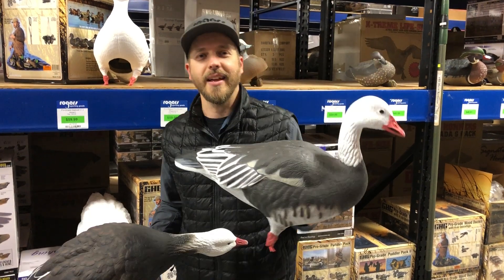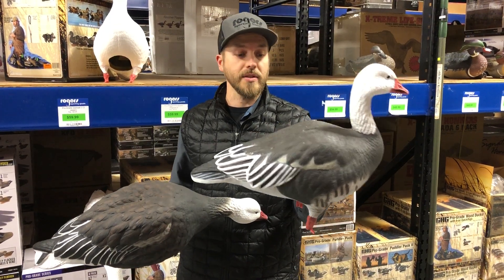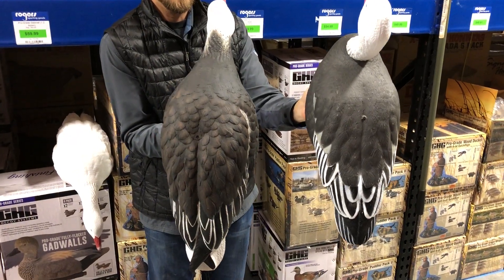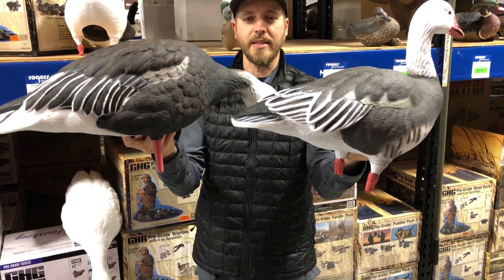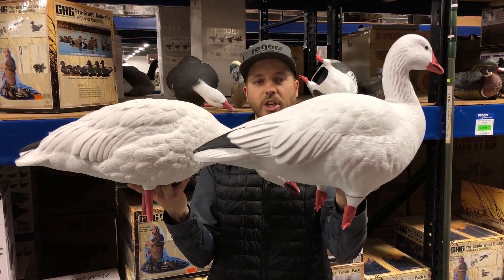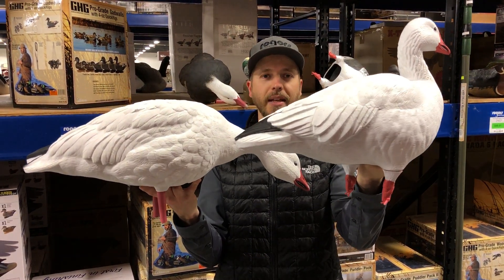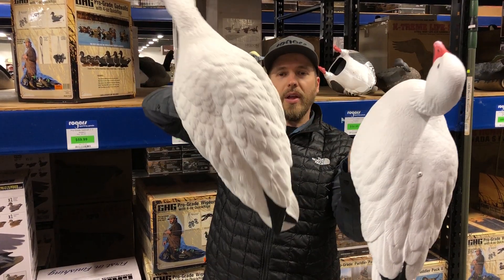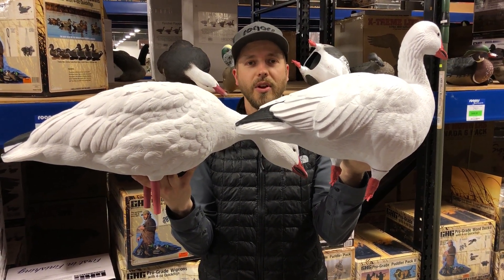Full Body Snow Goose Comparison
SNOW GOOSE COMPARISON VIDEO!
GHG Pro-Grade Full Body Snow/Blue AND Avian-X AXP Full Body Snow/Blue.